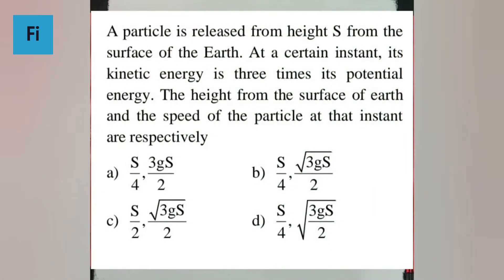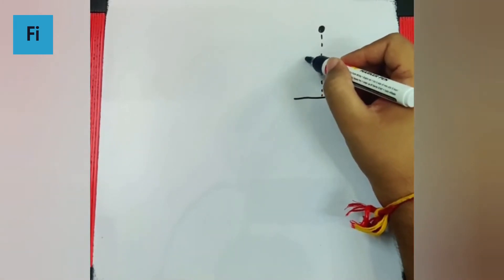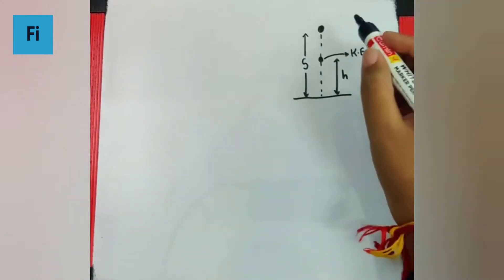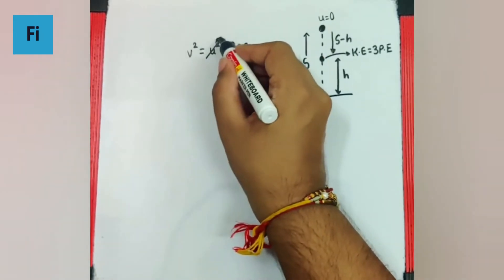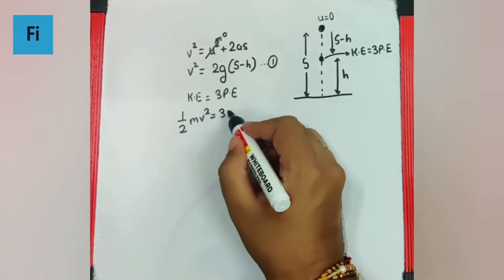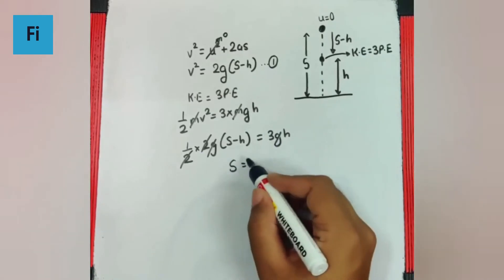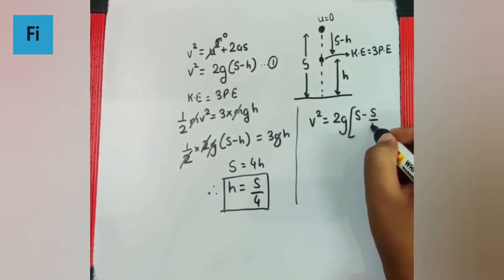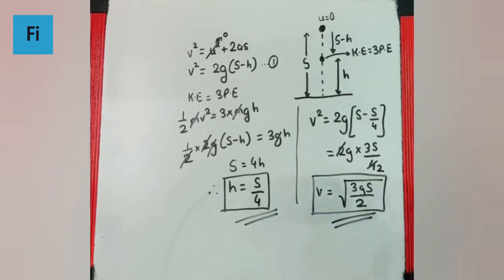A particle is released from height S from thesurface of the Earth | NEET 2021 Solutions | Fisique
A particle is released from height S from the
surface of the Earth. At a certain instant, its
kinetic energy is three times its potential
energy. The height from the surface of earth
and the speed of the particle at that instant
are respectively
a)
S 3gS
4 2

b)
S 3gS
4 2

c)
S 3gS
2 2

d)
S 3gS
4 2